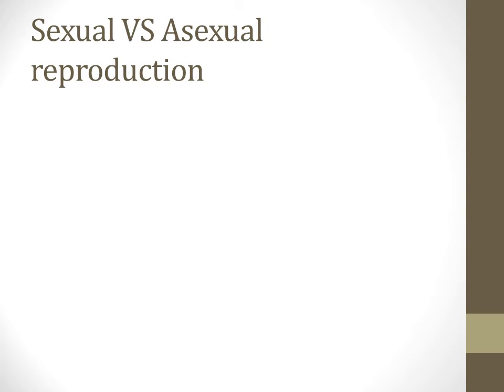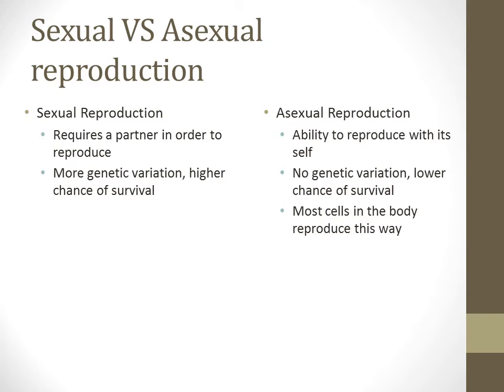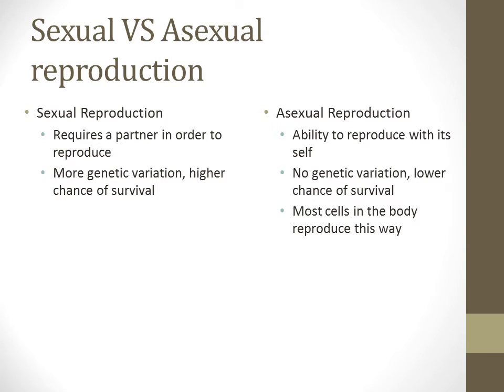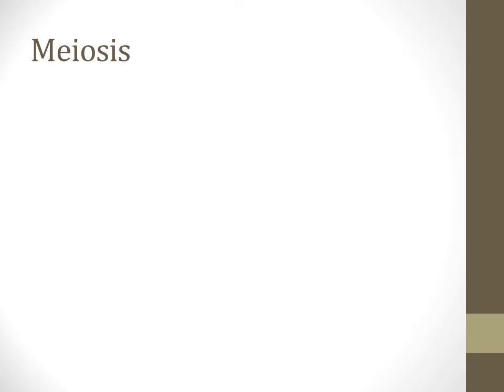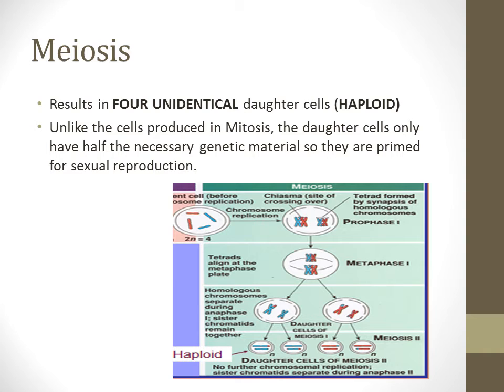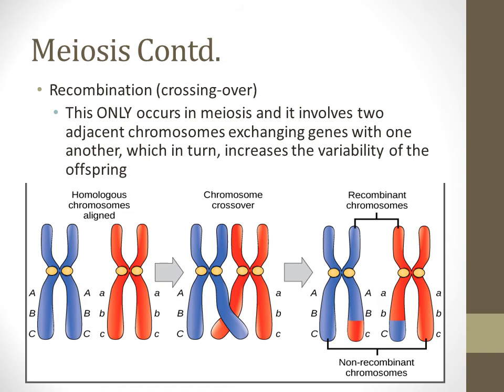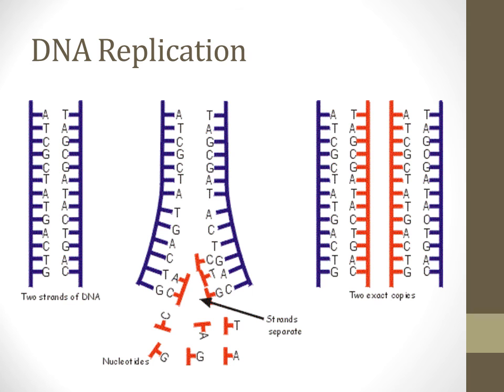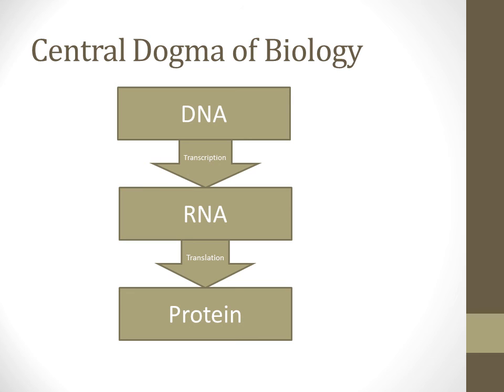A Brief Review of Cellular Reproduction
Let me know how you guys like this one.